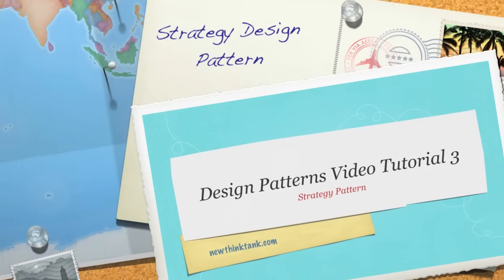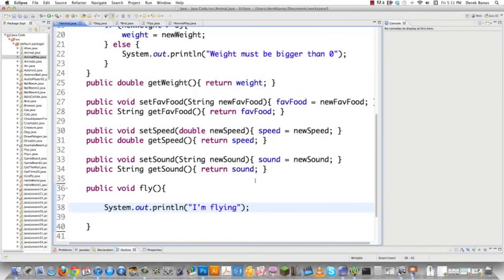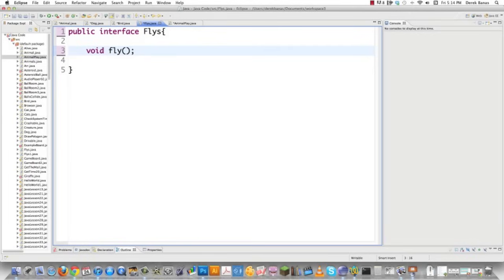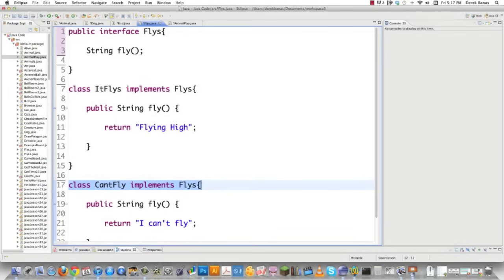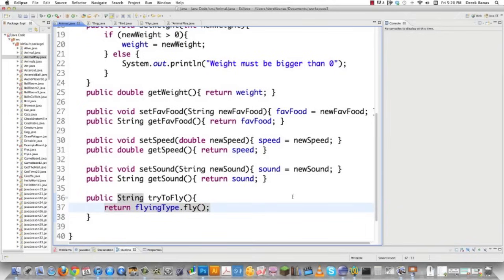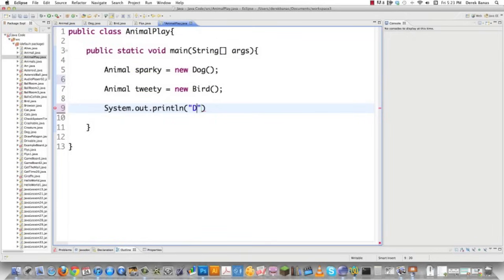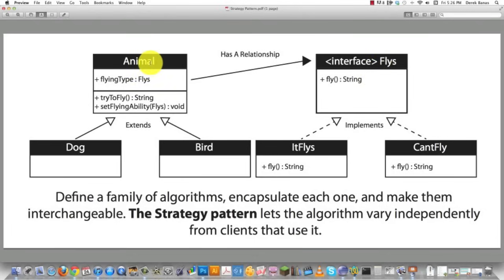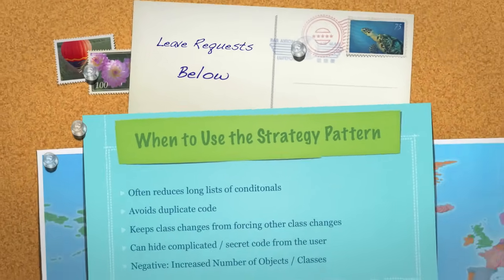Strategy Design Pattern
Here is my Strategy design patterns tutorial. You use this pattern if you need to dynamically change an algorithm used by an object at run time. Don't worry, just watch the video and you'll get it.

The pattern also allows you to eliminate code duplication. It separates behavior from super and subclasses. It is a super design pattern and is often the first one taught.